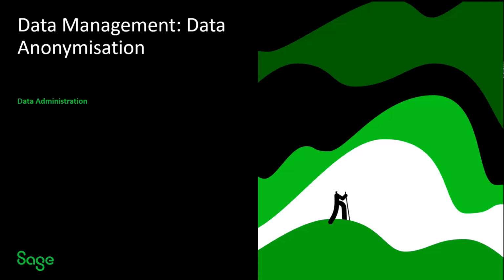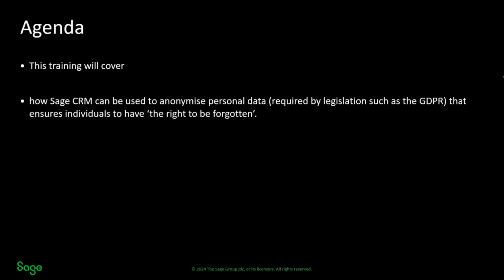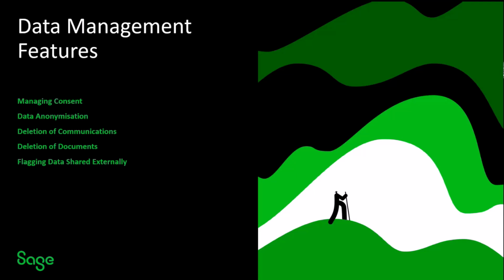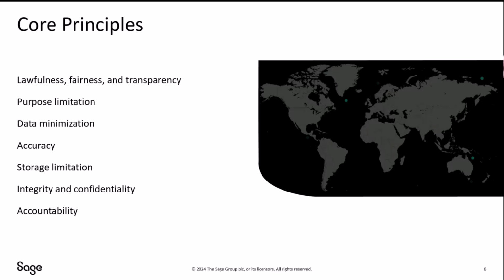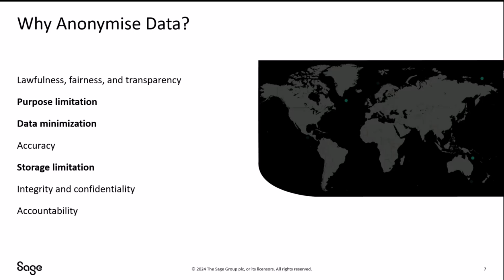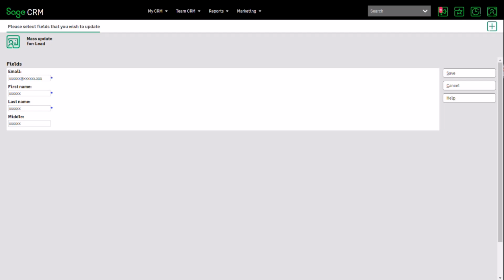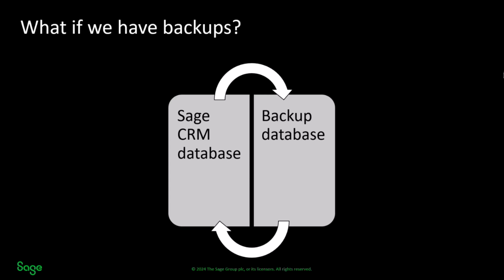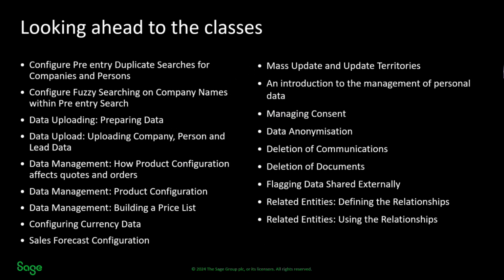Sage CRM: Data Management: Data Anonymisation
This topic is designed to help the new System Administrator.  This lesson, in particular, will cover the knowledge needed to understand how Sage CRM can be used to anonymise personal data (required by legislation such as the GDPR) that ensures individuals to have ‘the right to be forgotten’.